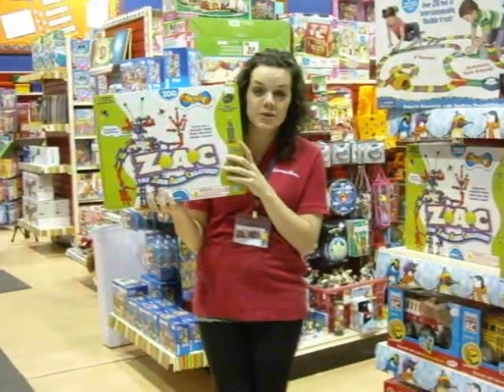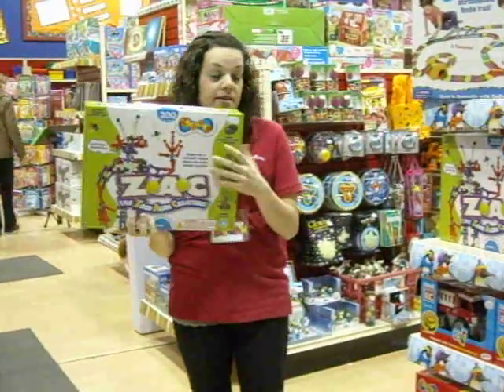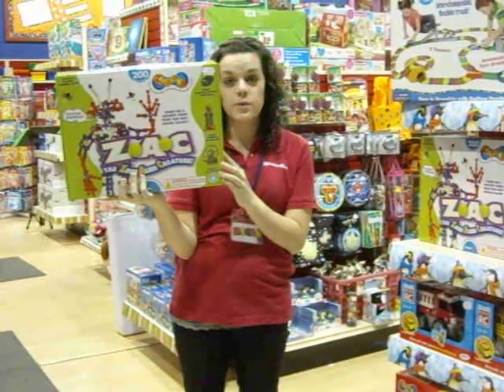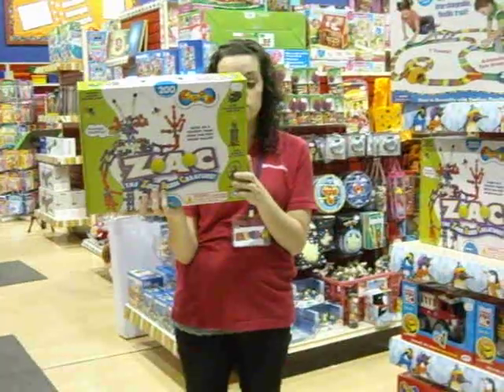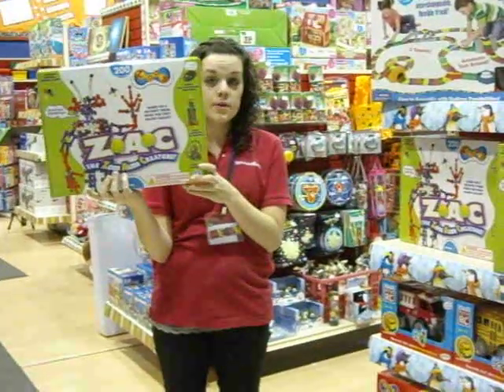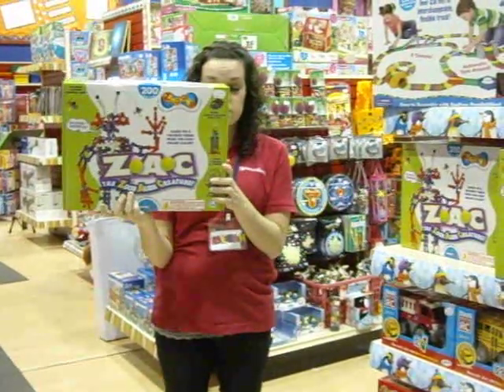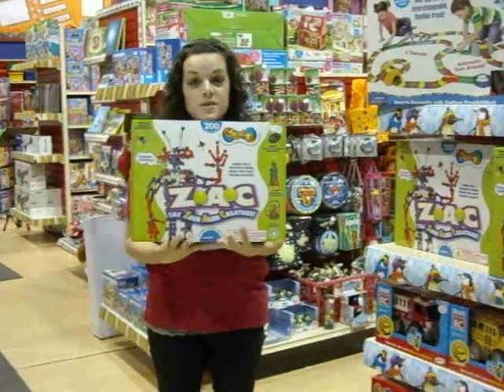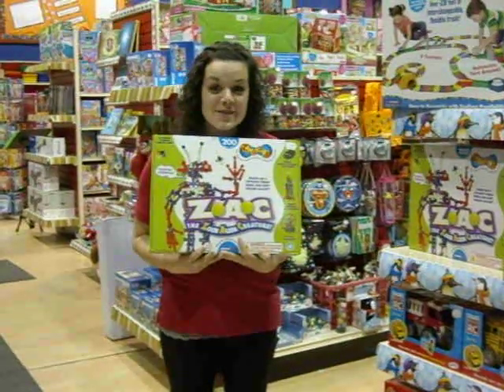Scholar's Choice Kitchener.AVI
Happy Holidays from Kitchener Scholar's Choice! Featuring Z.A.C the Zoob Alien Creature, one of our Top 25 Toys this holiday season.